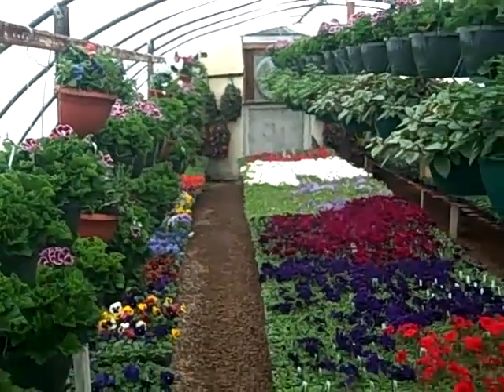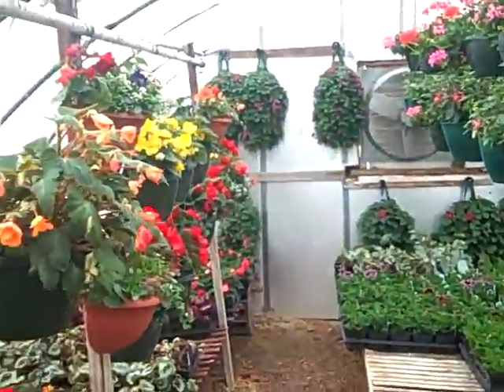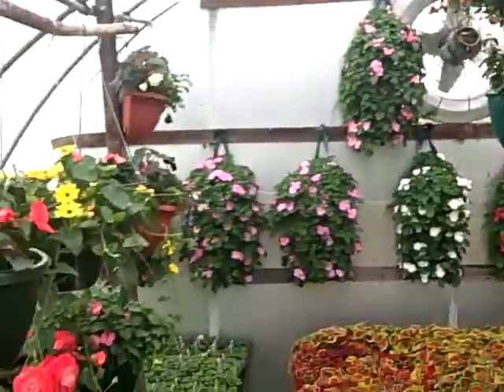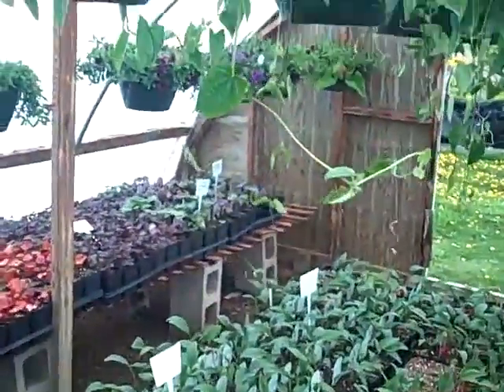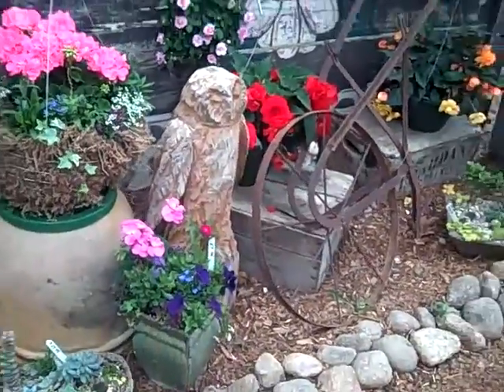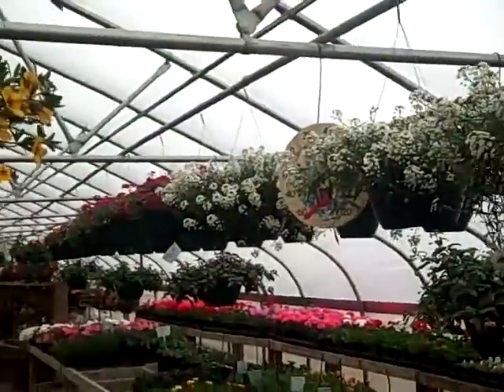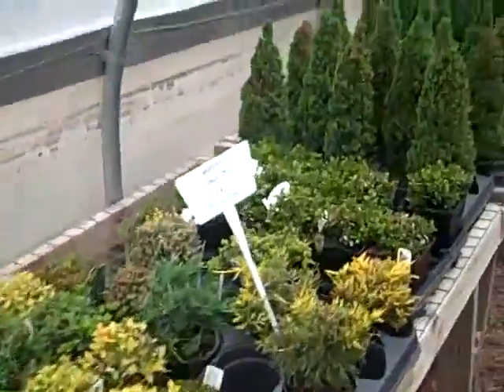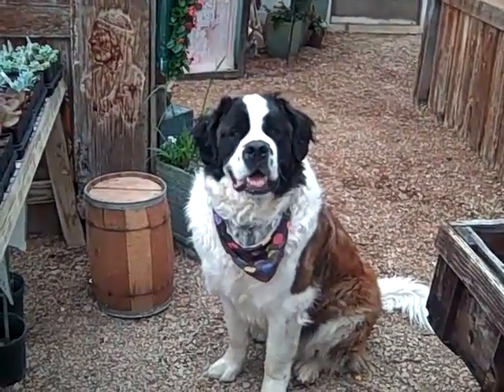Earthworks Shawano Wi